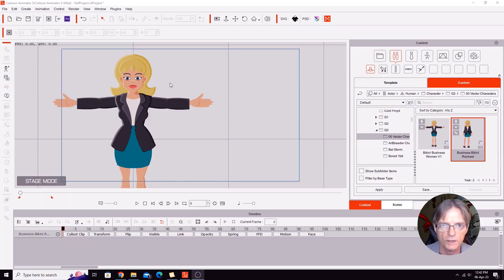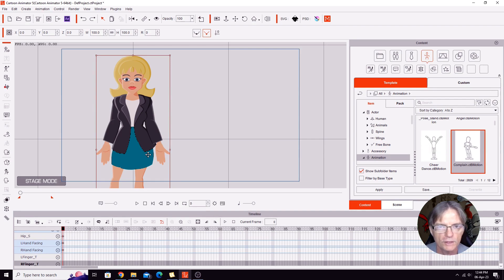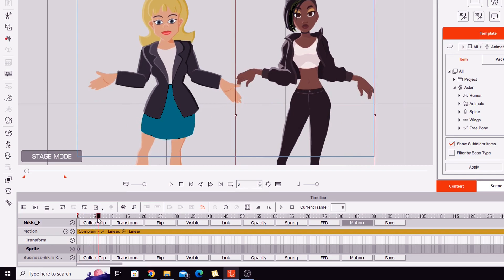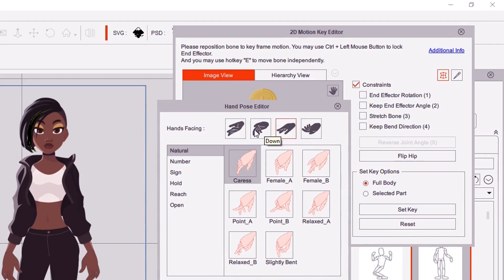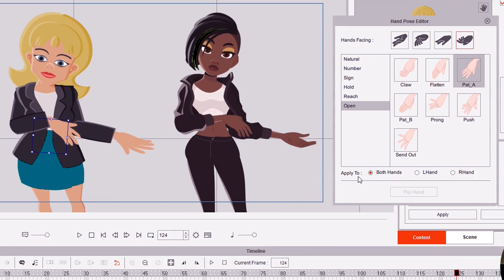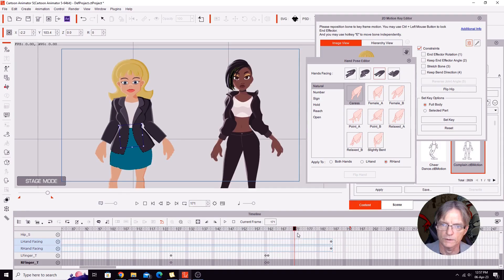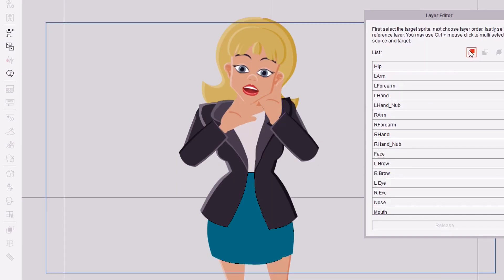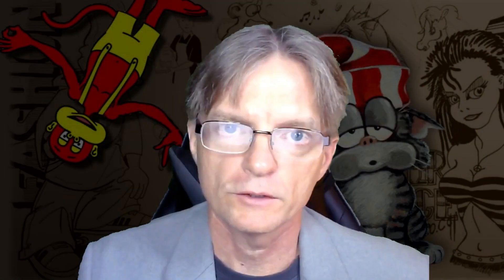Easy Bone Hands Animation in Reallusion's Cartoon Animator for G3 Characters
Reallusion's Cartoon Animator 4 and 5 introduced us to Bone Hands for G3 characters. While Bone hands are much more flexible than Sprite hands many of the predefined motions only include animation data for Sprite hands resulting in you having to animate just the hands yourself.

In this video I show you how to quickly animate Bone hands by copying the sprite hand data from any predefined motions you use.

Tic Tok: @etourist.tet
Pintrest: @arttimeproductions